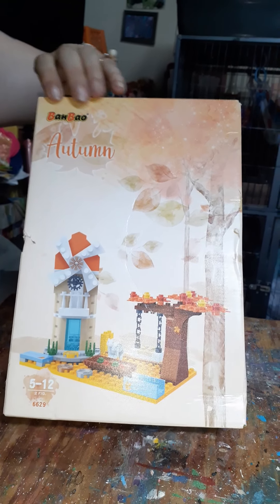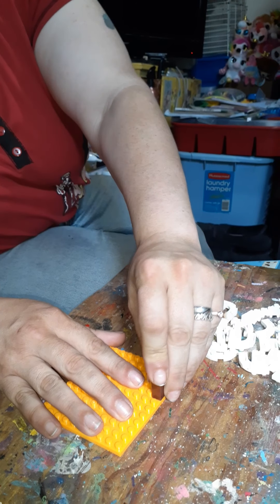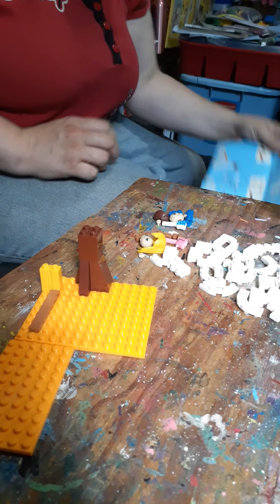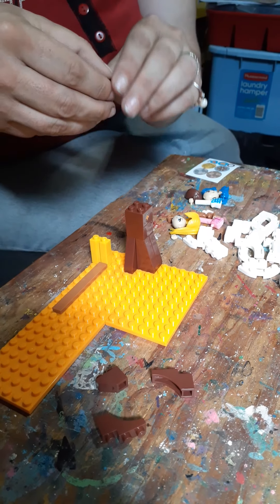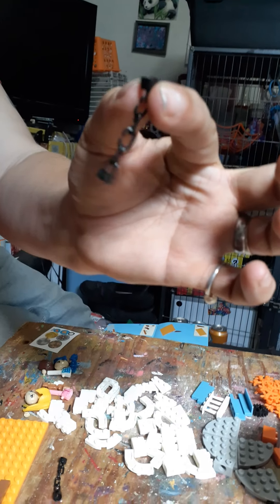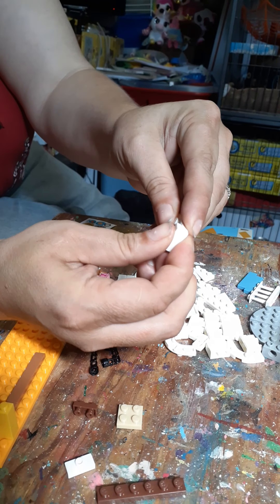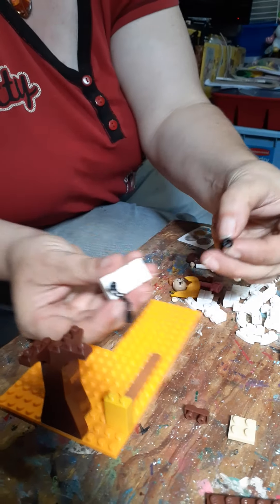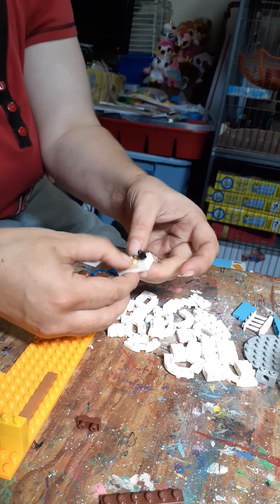Building a Banbao Autumn set part 1